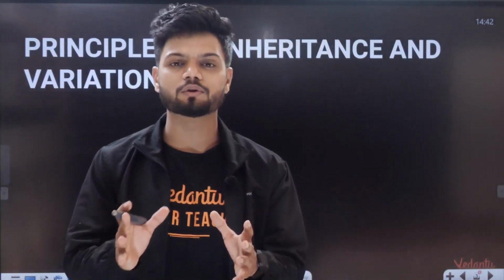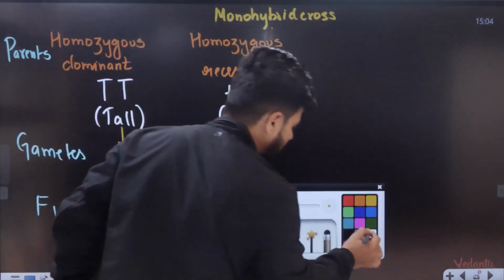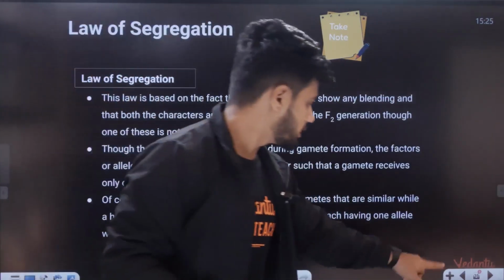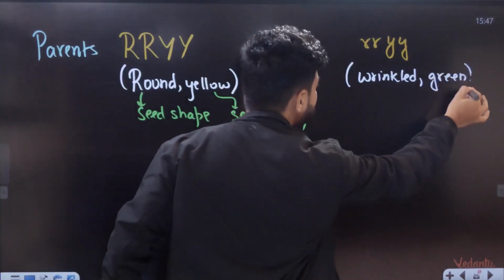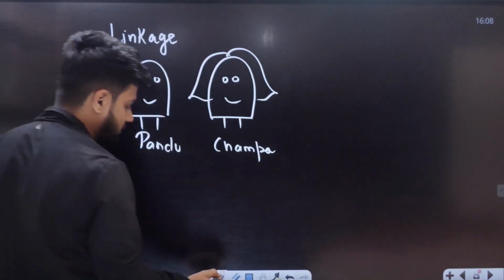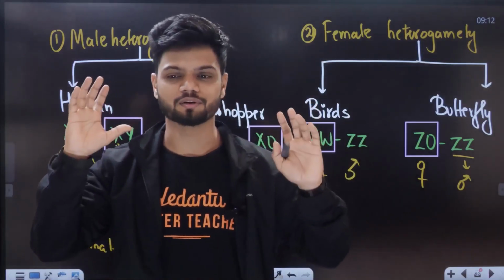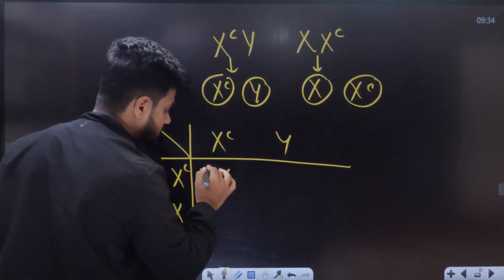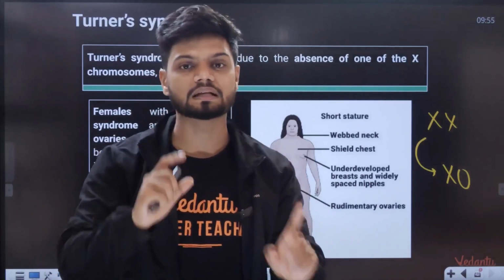Principle of inheritance and variation - One Shot | KCET 2025 | V Karnataka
In this one-shot session, we dive deep into the Principle of Inheritance and Variation, one of the most important chapters in Biology for KCET 2025. Get ready to learn key concepts, important diagrams, Mendelian inheritance laws, types of variations, and much more!

🔬 What You’ll Learn:
✅ Mendel’s Experiments & Laws of Inheritance
✅ Monohybrid & Dihybrid Cross
✅ Types of Variations
✅ Sex Determination
✅ Genetic Disorders (Sickle Cell Anemia, Hemophilia)

✔️ Complete Chapter in One Shot
✔️ Exam-Focused Concepts
✔️ Easy-to-Understand Explanations
✔️ Important KCET 2025 Tips & Tricks

📚 More KCET 2025 Resources:
📖 Join our KCET 2025 Telegram Group for notes, quizzes, and updates.